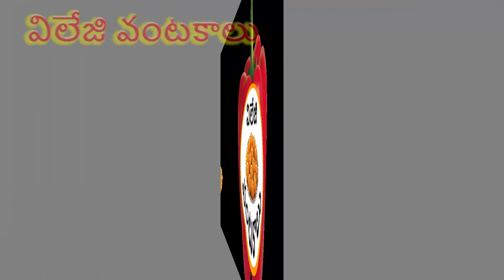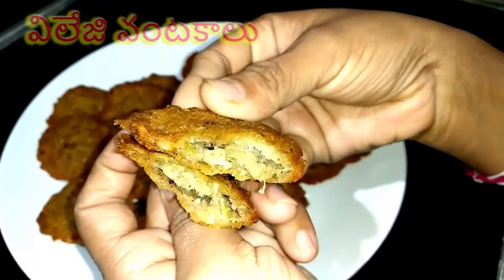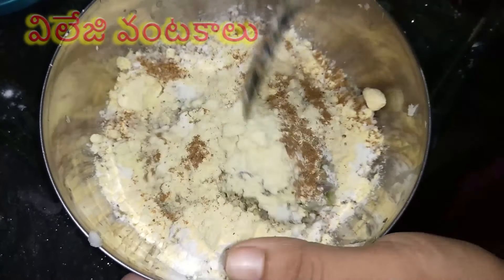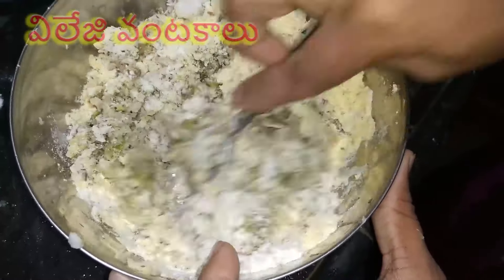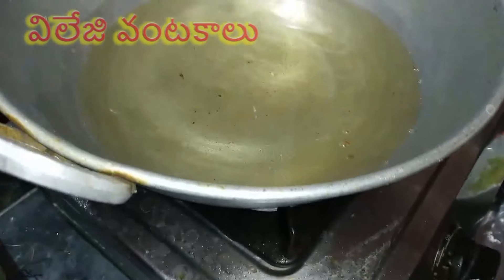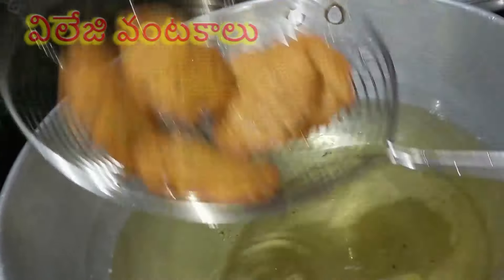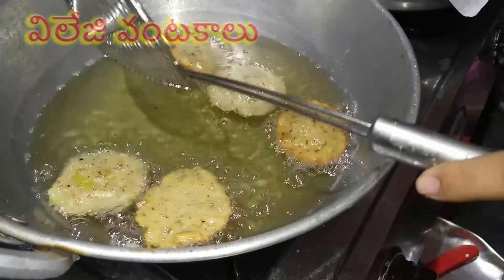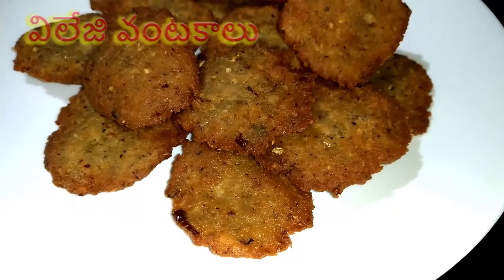మీఇంట్లో పచ్చి కొబ్బరి ఉందా అయితే ఇలా కొబ్బరిముట్టిలు వేసుకోండి కరంకరంగ చాలబాగుంటాయి Kobbari Muttilu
మీ ఇంట్లో పచ్చి కొబ్బరి ఉందా అయితే ఇలా కొబ్బరి ముట్టిలు వేసుకోండి కరం కరం గ చాల బాగుంటాయి || Kobbari Muttilu